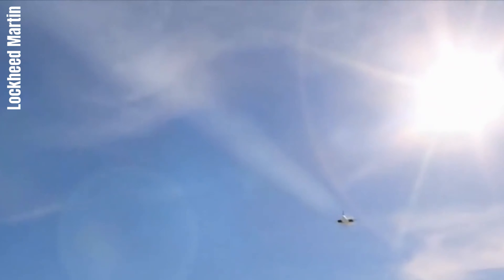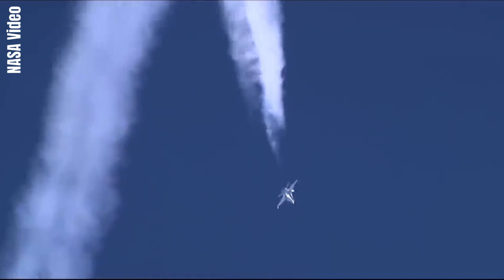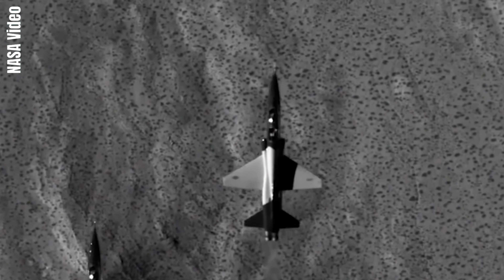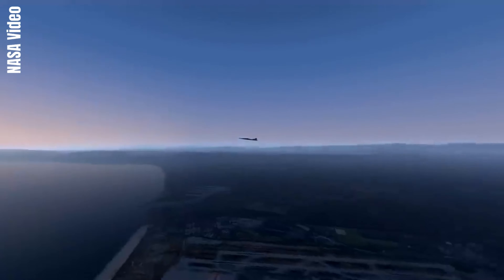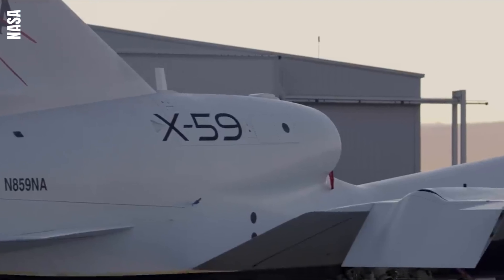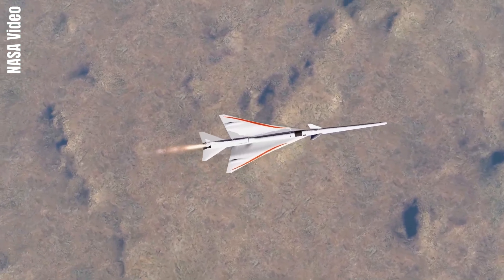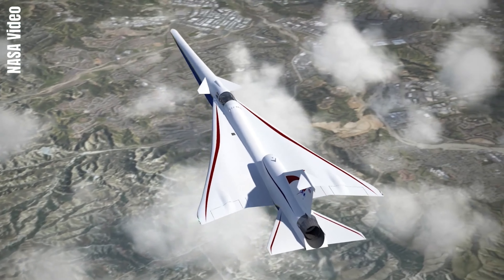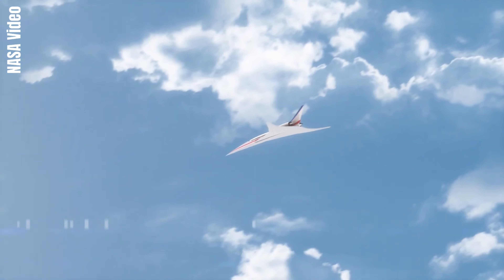The Jet That Could Change Air Travel Forever | Lockheed Martin X-59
X-59: A New Era of Supersonic Travel⚡| Aero Tech
Aero Tech | Information of Aviation.

Music🎶
🔹Epic Cinematic by The_Mountain

⏱️Timestamps
00:00 Introduction
00:25 Speed of Sound.
01:21 The X-59 Unveiled.
03:12 A New Era.
03:44 Outro

Hope you enjoy and are informed about our work! 🌟